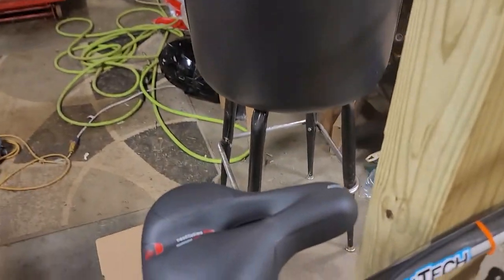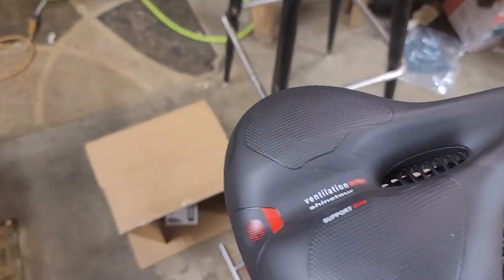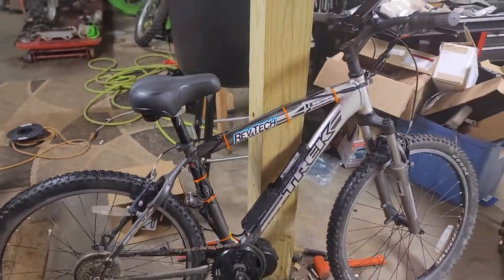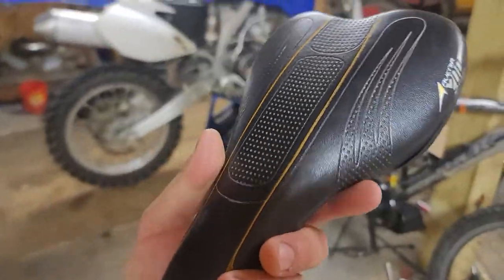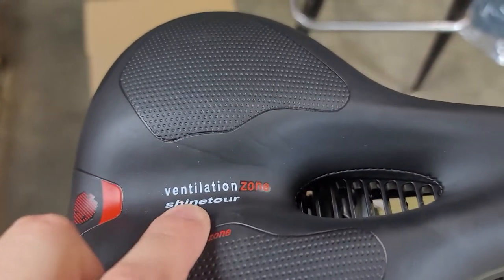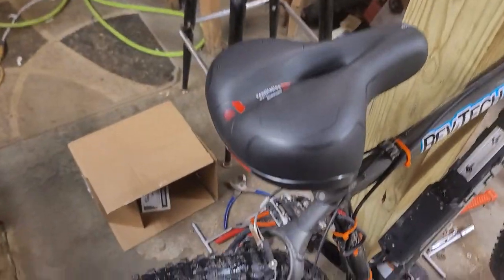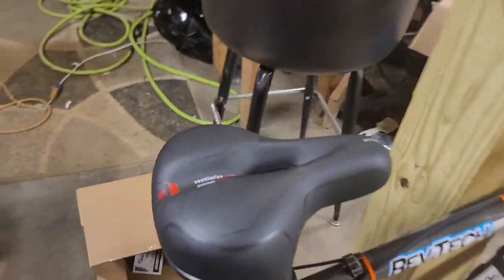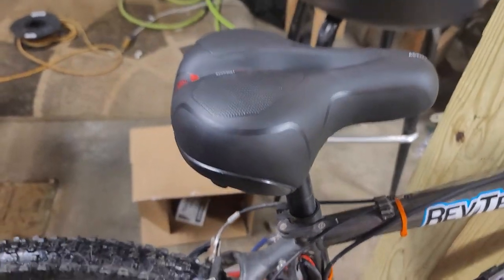GREAN Comfortable Mountain Bicycle Seat Cushion on AMAZON!